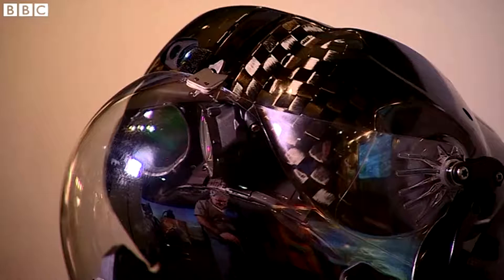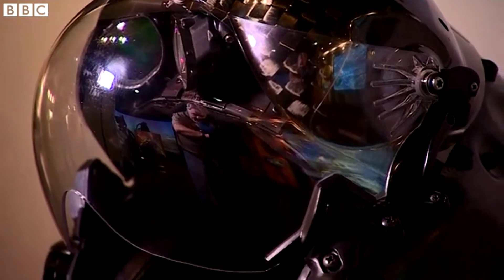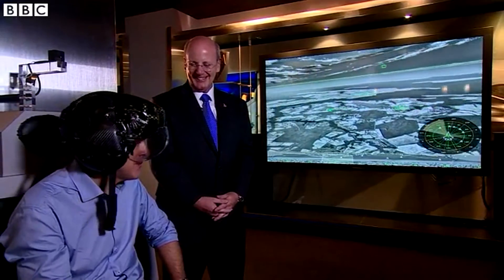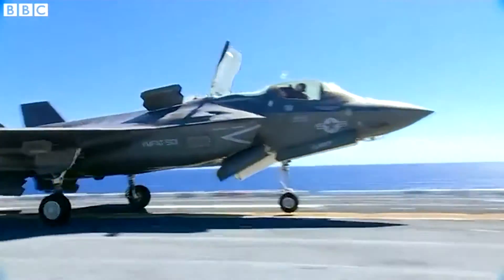BBC: Looking through the F-35 Gen II helmet